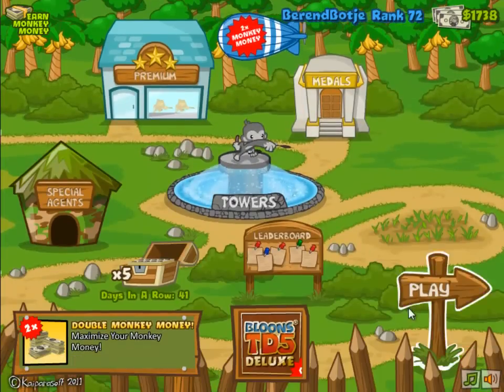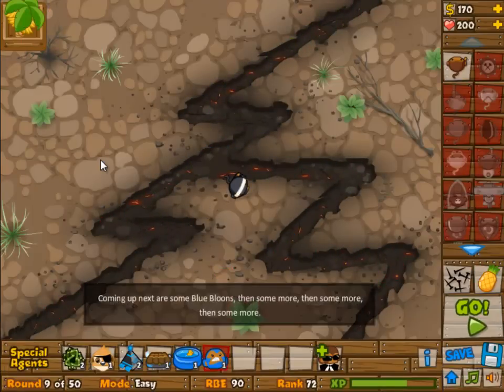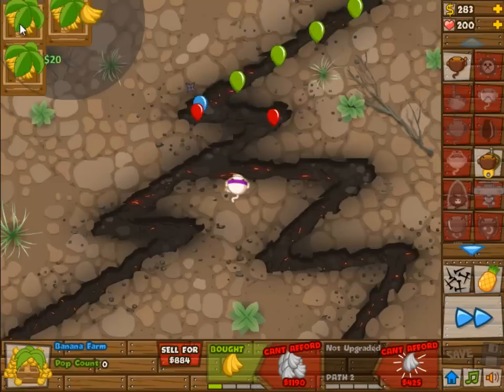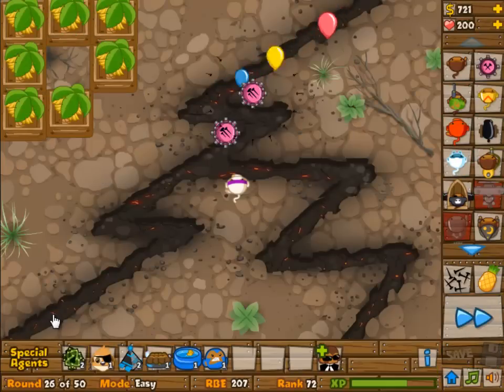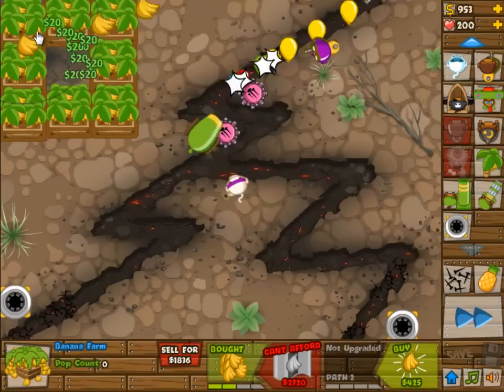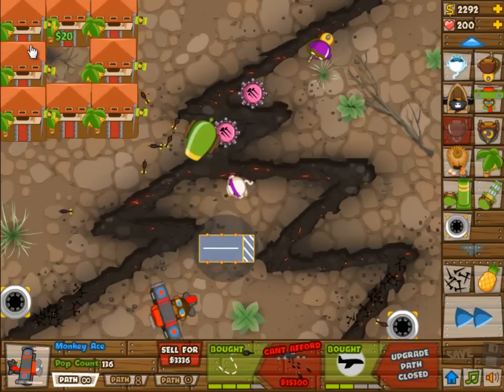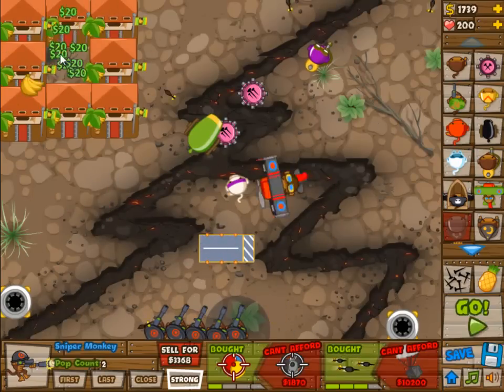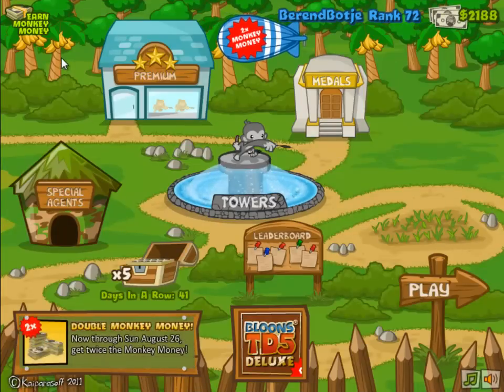Bananas and Snipers - Lightning Scar - Easy BTD5 Bloons Tower Defense 5 BTD